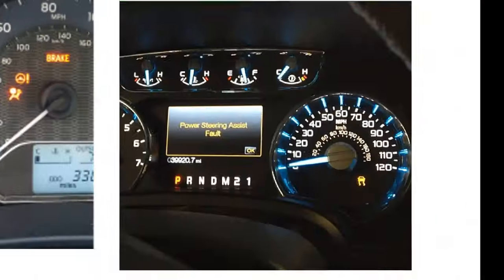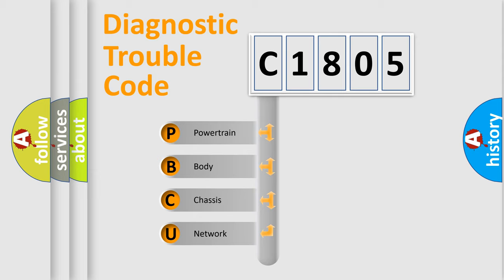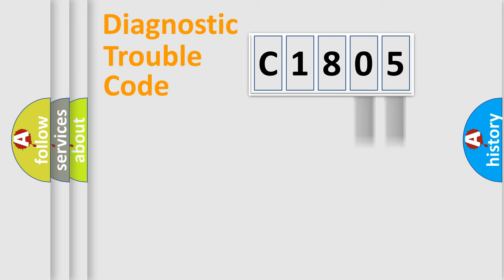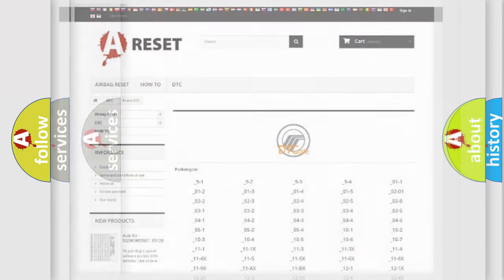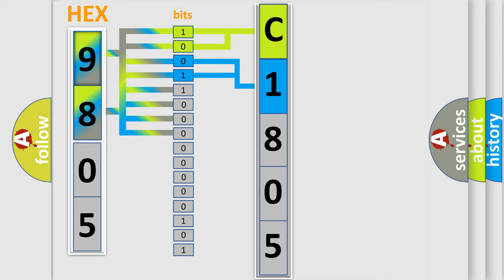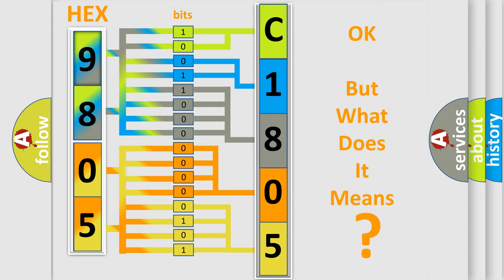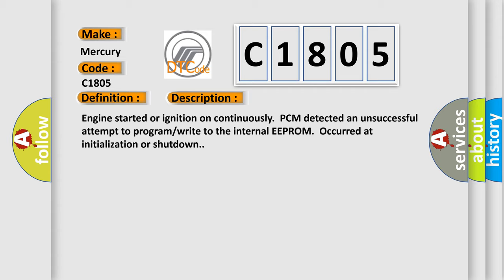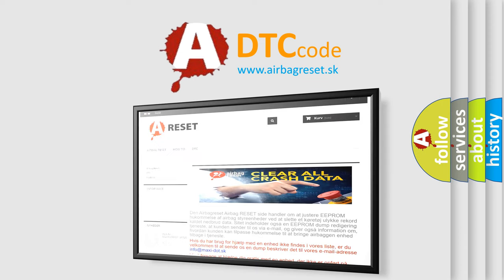DTC Mercury C1805 Short Explanation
Contents:
0:21 Basic DTC analysis according to OBD2 protocol standard.
1:48 Insight into programming
2:58 A diagnostically understandable description of the Diagnostic Trouble Code
3:05 Basic error definition

Make
Mercury
Code
C1805
Definition
PCM EEPROM Write Operation Denied or Invalid
Description
Engine started or ignition on continuously  PCM detected an unsuccessful attempt to program or write to the internal EEPROM  Occurred at initialization or shutdown
Cause
DRB or scan tool displays a "write" failure occurredDRB or scan tool displays "write" refused a second timeDRB or scan tool displays SRI mileage invalid compare the SRI mileage reading to the reading on the odometerPCM has failed